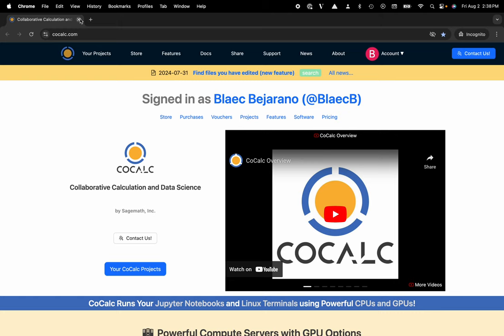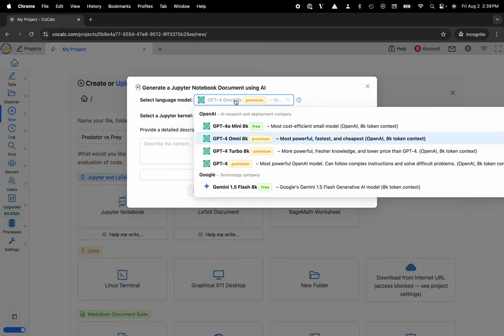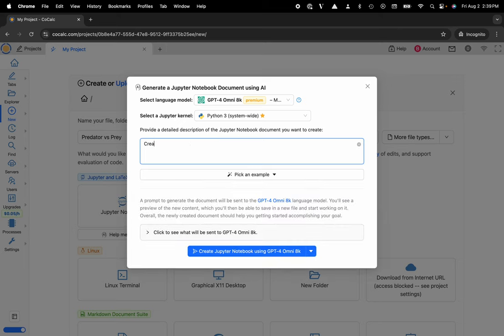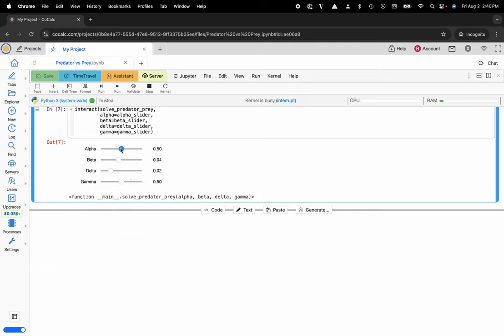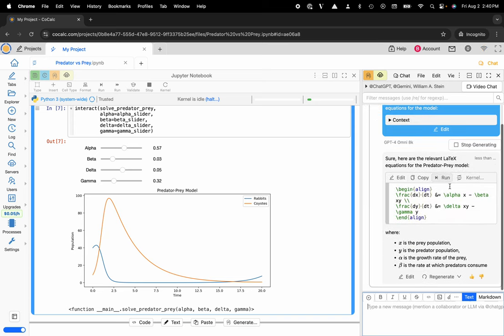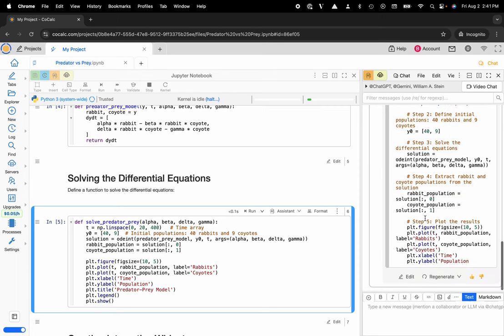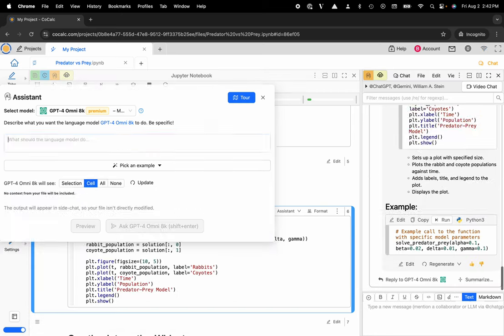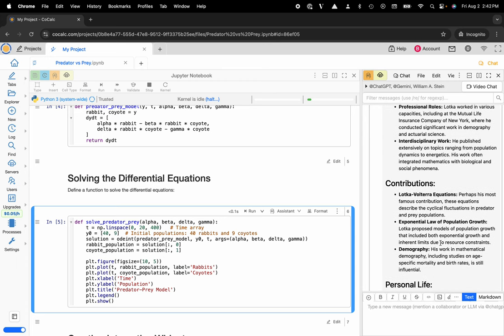Quick Overview of CoCalc's AI Assistant for Jupyter Notebooks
In this video, we’ll give you a quick overview of the AI Assistant feature for Jupyter Notebooks in the CoCalc platform.

You will learn how to:
 - Auto Generate a Jupyter Notebook to get started with
 - Utilize AI Assistant in the side chat
- Generate relevant LaTeX equations
 - Generate explanations for code snippets
 - Access additional AI-based functionalities to enhance your workflow

Using the AI Assistant is beneficial for:
 - Increasing coding efficiency with smart auto-completions and suggestions
 - Gaining better understanding of complex code with generated explanations
 - Streamlining your development process by quickly accessing helpful AI tools

Follow along to discover how CoCalc's AI Assistant can completely change your Jupyter Notebook experience with enhanced productivity and coding support!